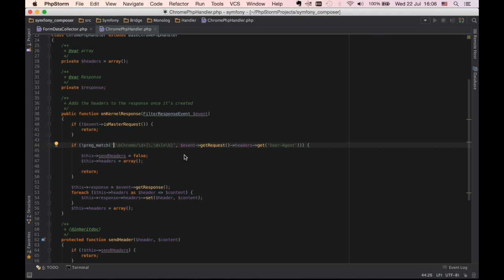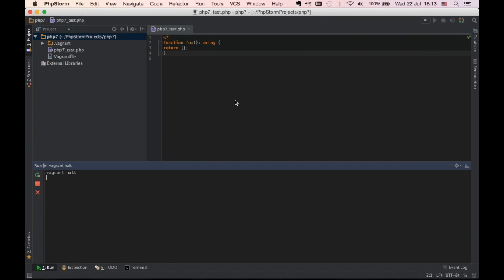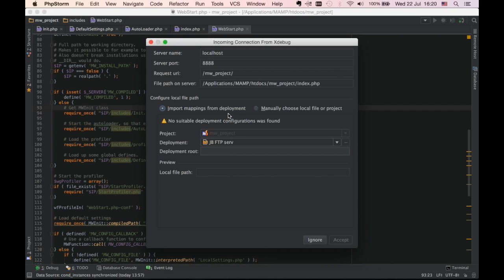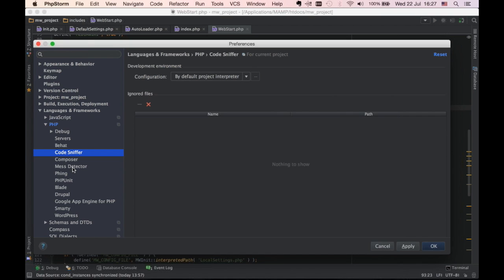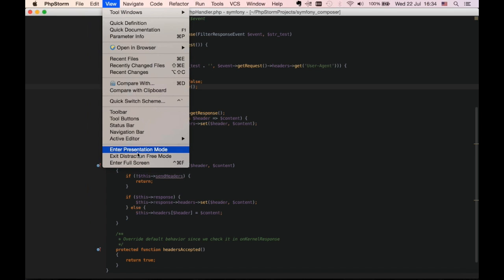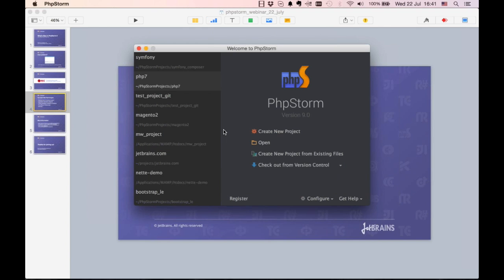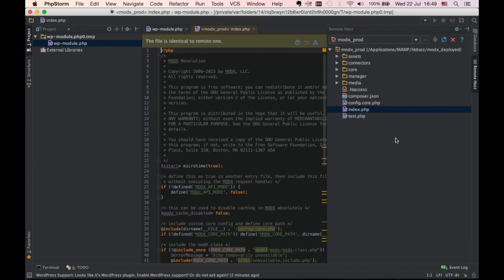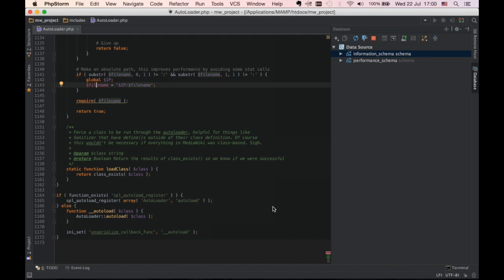An In-Depth Look at What's New in PhpStorm 9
This is a recording of our July 22nd webinar, What's New in PhpStorm 9 with Mikhail Vink.

PhpStorm 9, released on July 8, 2015, refines your editing and debugging experience for a significant productivity boost, boasts advanced code understanding, and provides complete support for remote development.

During the webinar, Mikhail gives an overview of the new features and major improvements brought in this release:

- PHP Language & Editing Experience: Includes postfix code completion for PHP, partial PHP 7 support, advanced code understanding, and other enhancements.
- New Debugging Experience: Inline debugger for PHP and debugging workflow enhancements (php.ini can be opened from settings, and debugger config validation has been enhanced).
- Remote Development: Remote edit, PHP Code Sniffer and Mess - Detector via remote PHP interpreters.
- Improvements related to frameworks and tools.
- A range of new and updated third-party plugins available in the PhpStorm plugin repository.
- And more!

This webinar is geared towards developers of different proficiency. It also features live Q&A session.